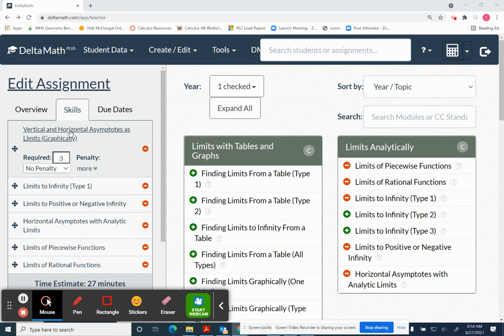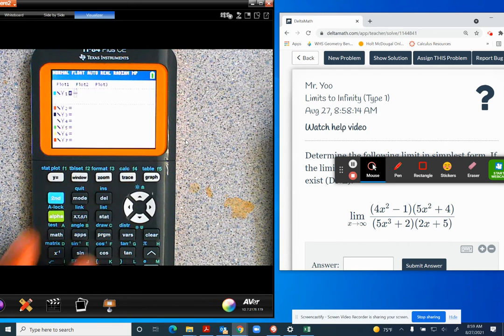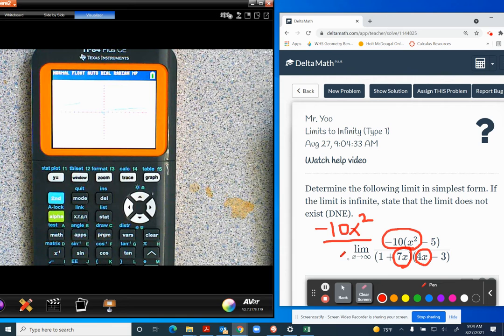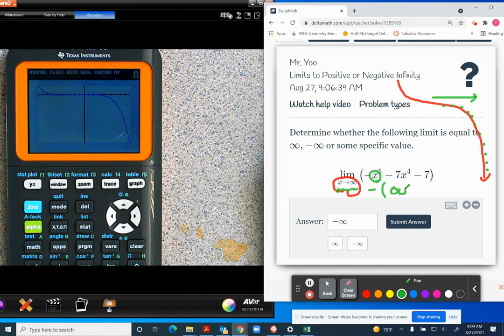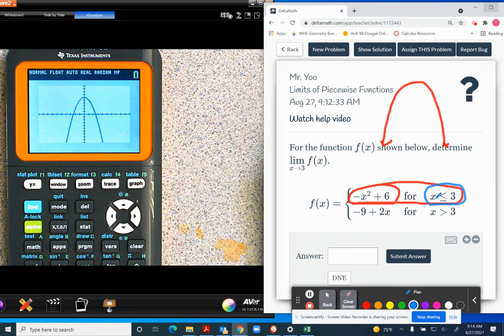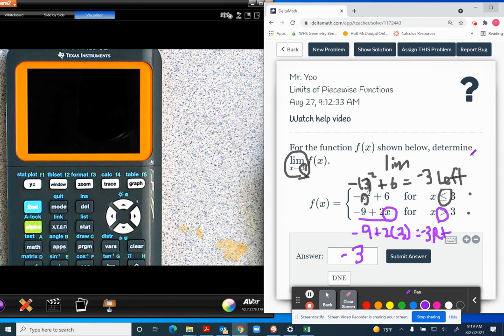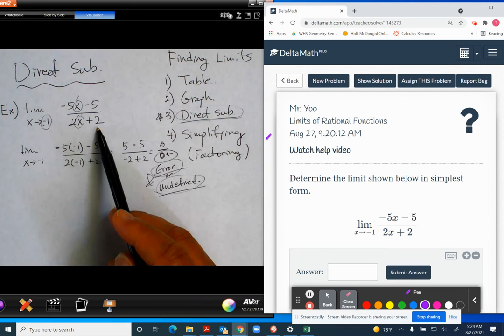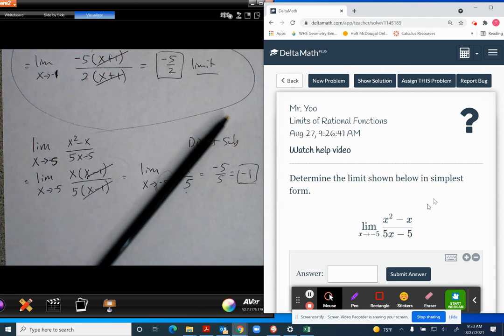1.3 Limits by Graphing/Simplifying